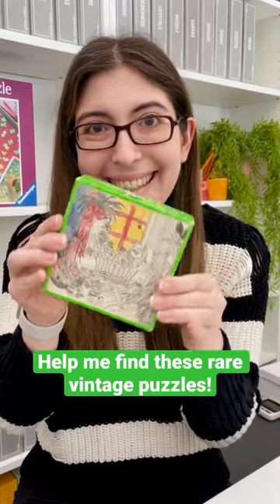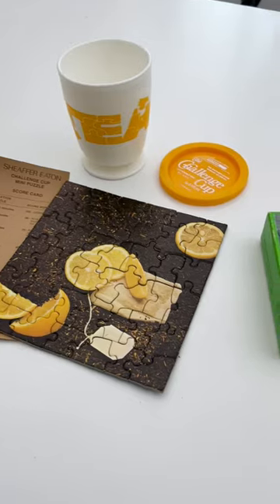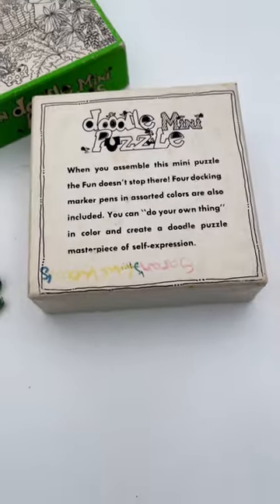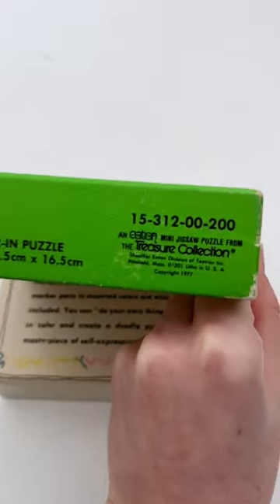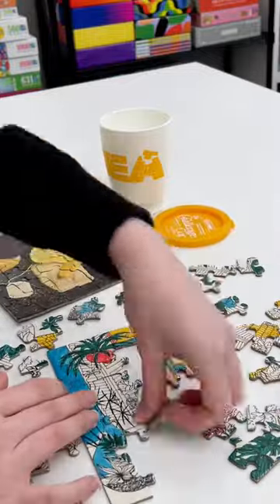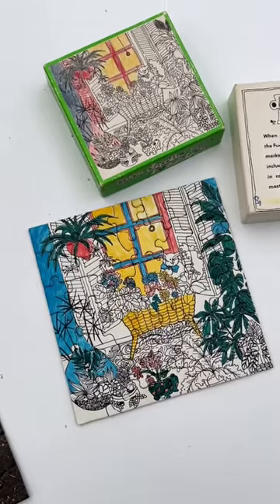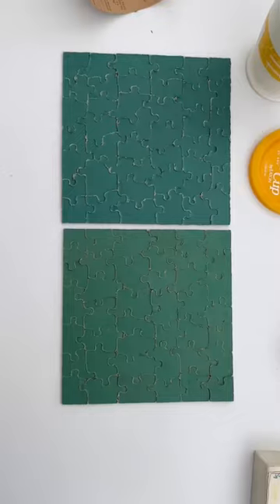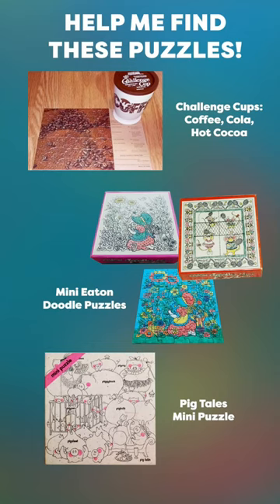I got my rare mini Eaton puzzle! 🧩